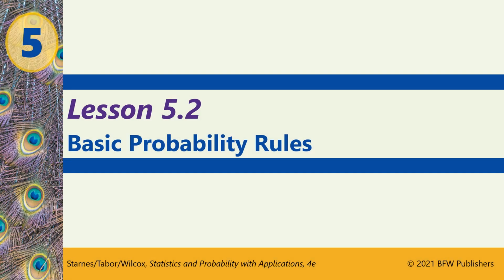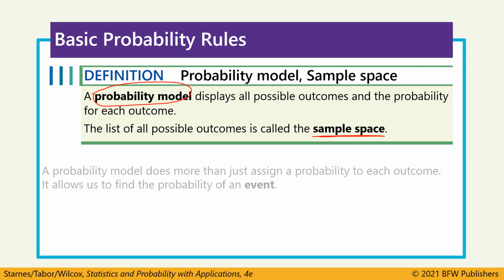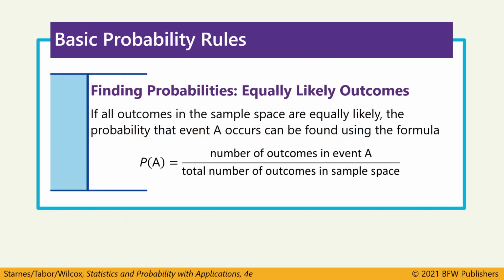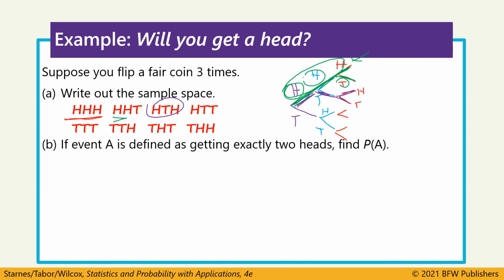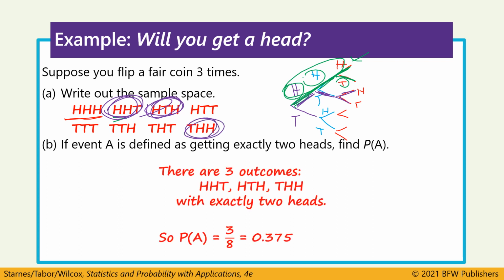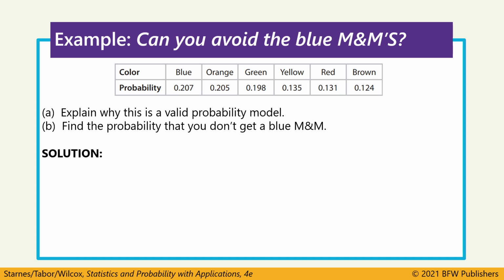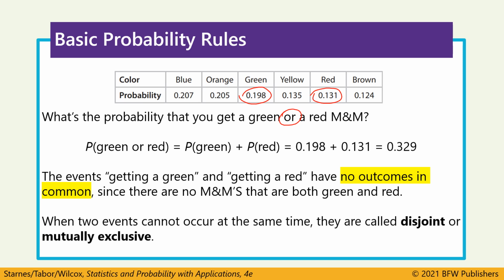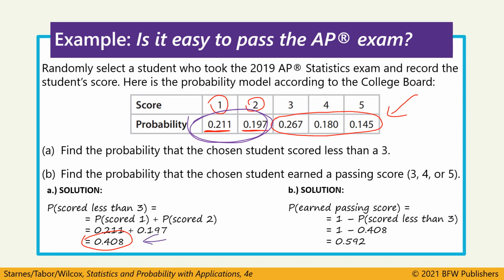Honors Stats: 5.2 Basic Probability Rules